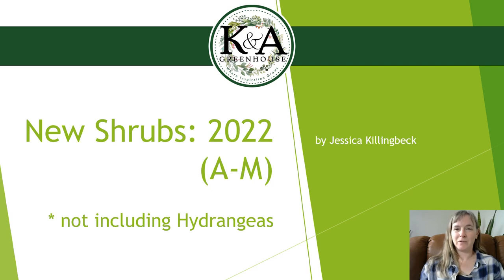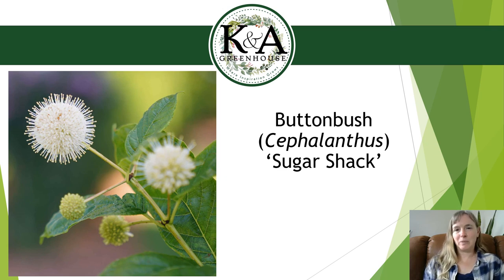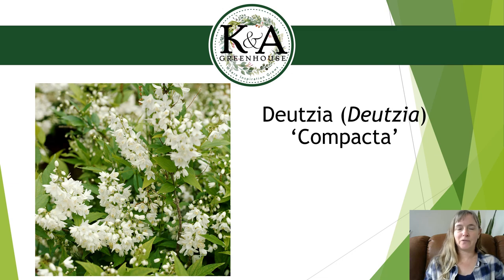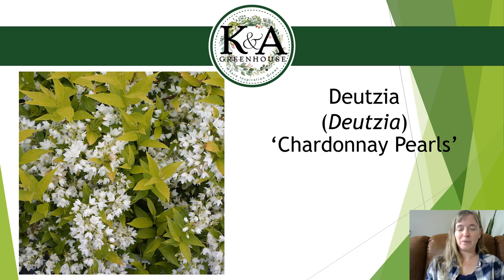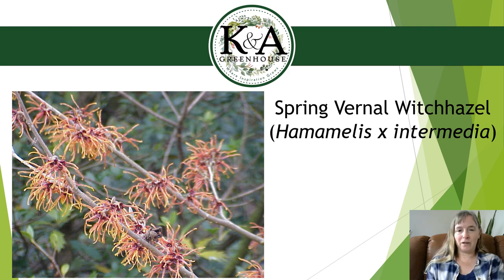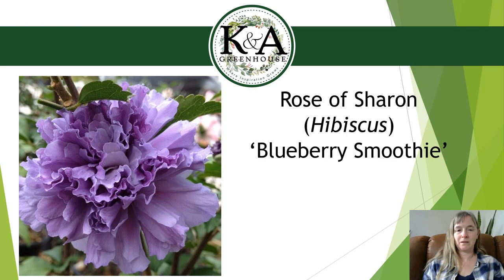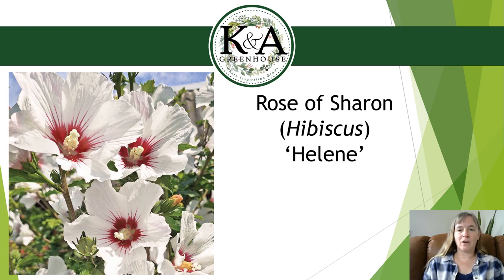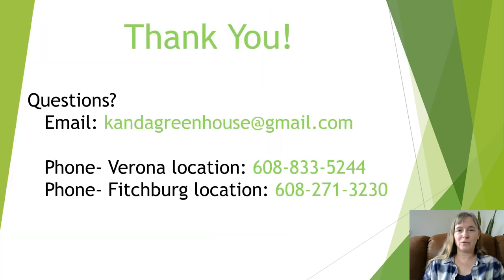New Shrub Varieties for 2022 (Part 1: A-M)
Jessica describes the new varieties of shrubs you'll find at K&A this season. Part 1:  shrubs A-M